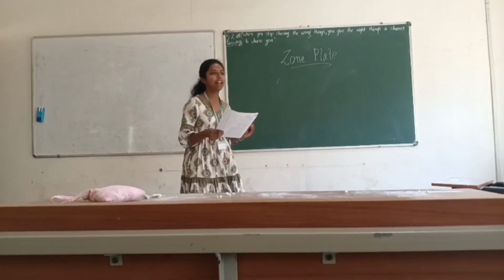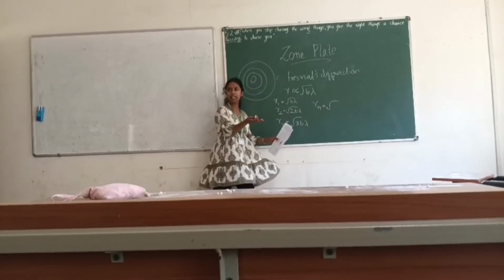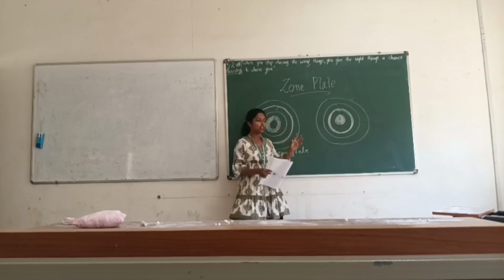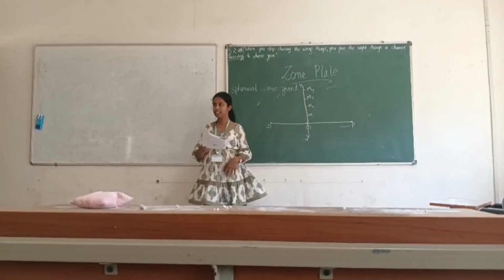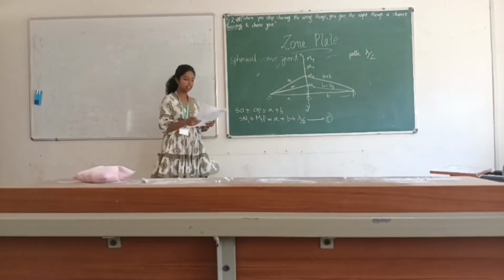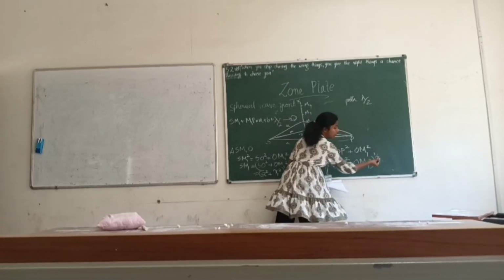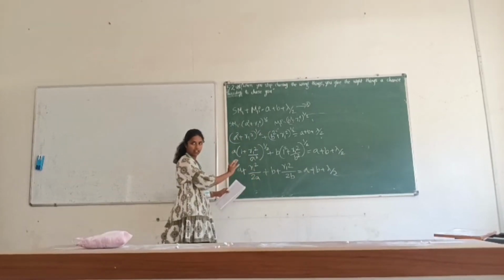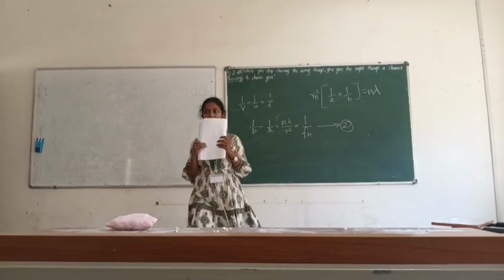Zone plates by Anagha Issac